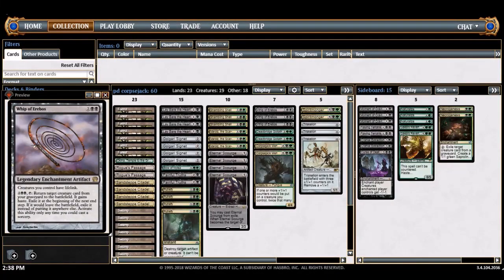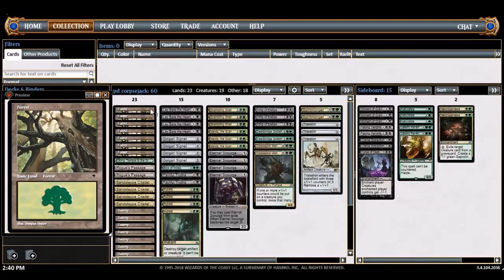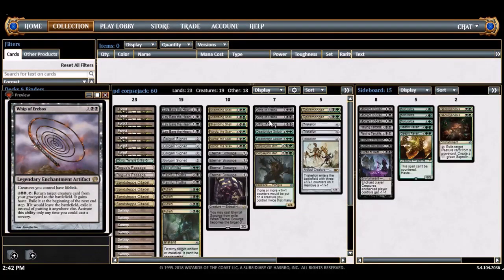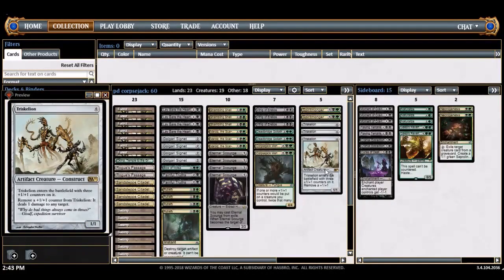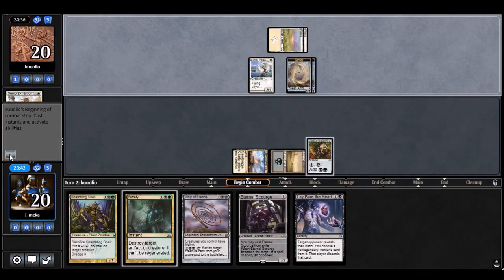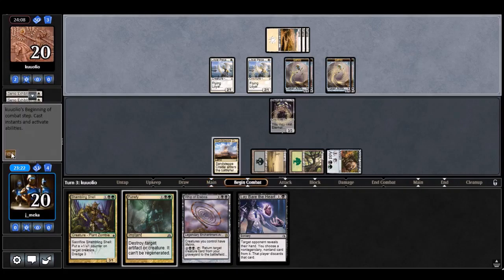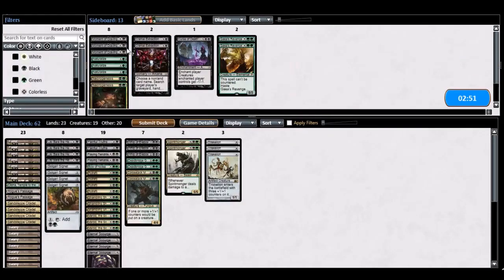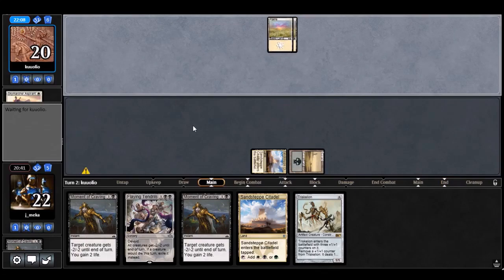[Penny Dreadful] GB Whip: Deck Tech + Match 1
(SEASON 9)